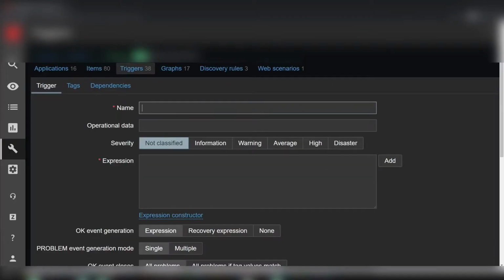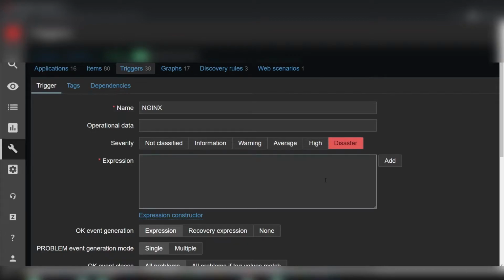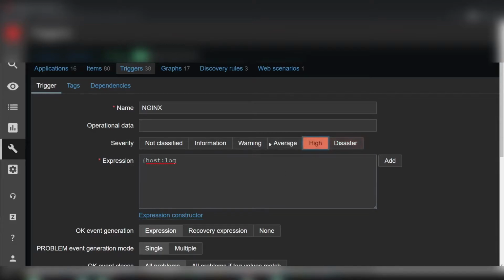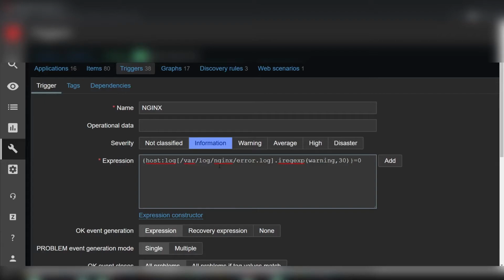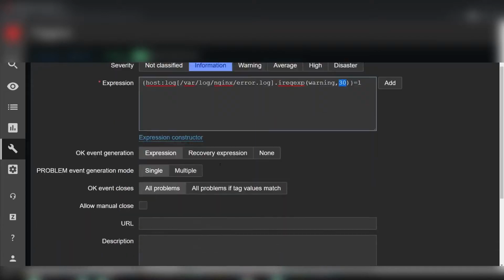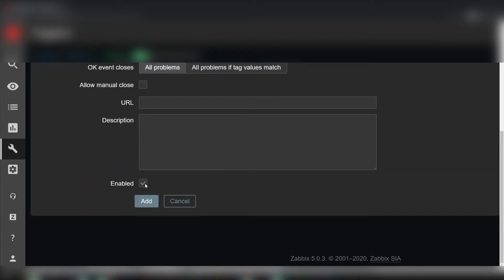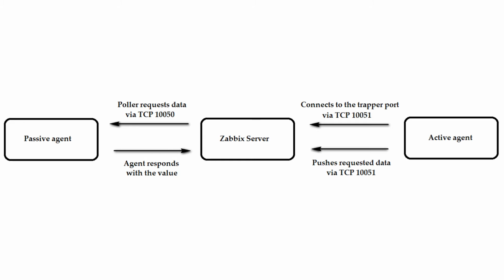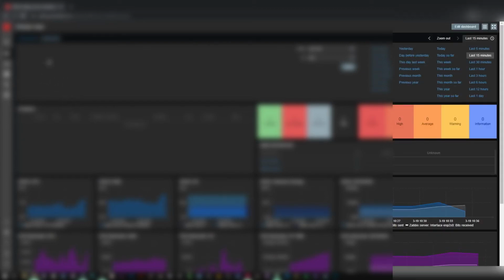Log monitoring and triggers in Zabbix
In this tutorial you'll learn how to monitor logs and set triggers in Zabbix.